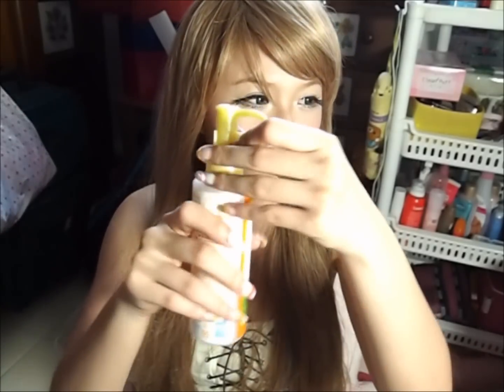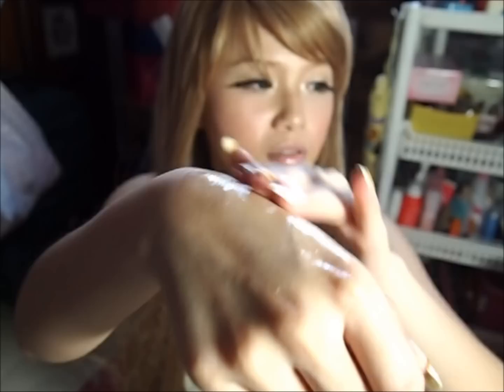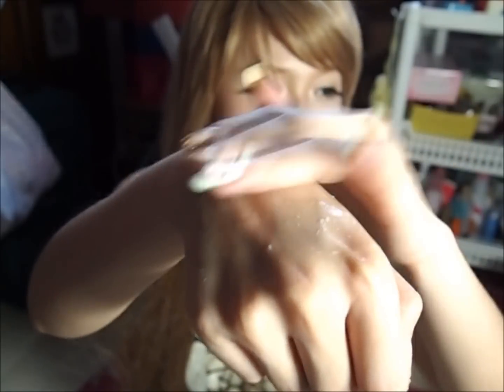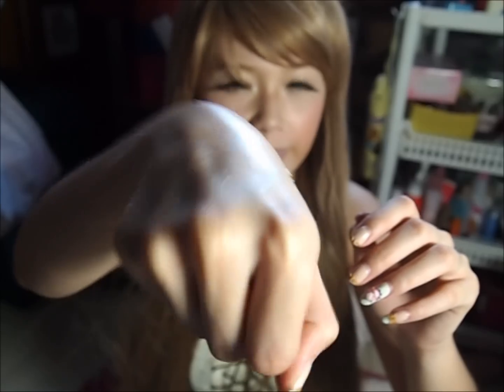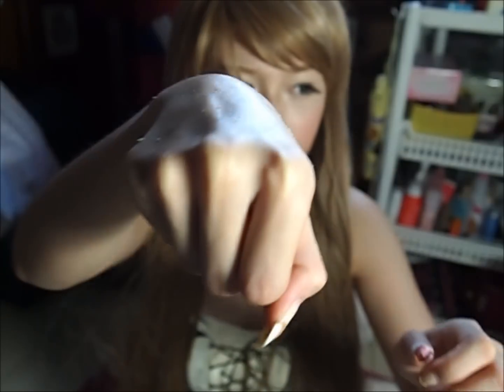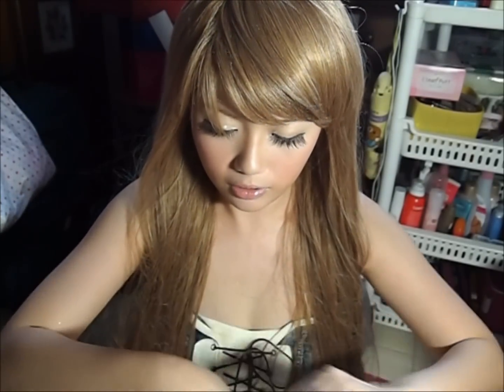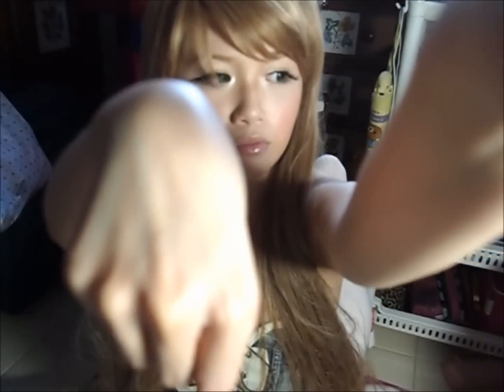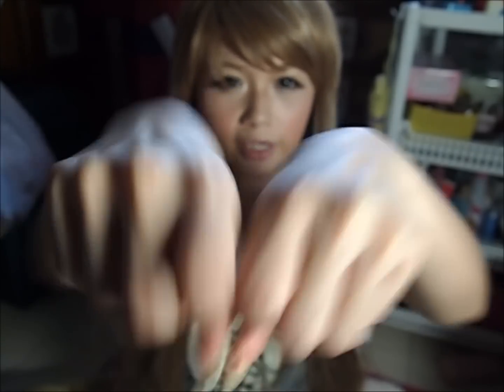Latest Skincare Love! - DetClear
My latest favourite skincare product!
I'll be updating my skincare routine video soon asn I need to retake it.

Note: Please avoid asking/posting the title or artist of the background music to avoid this video being removed.
The song info is stated in the credits at the end of the video.

I'll add the link to my updated skincare routine blog post once it's up!